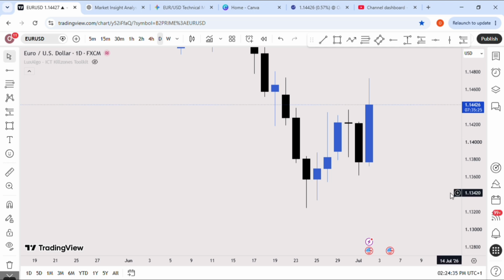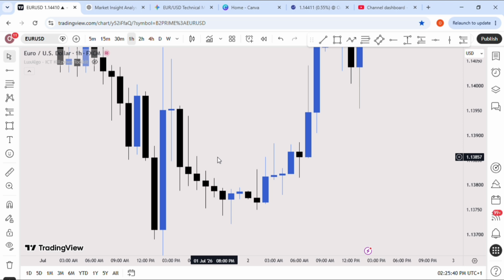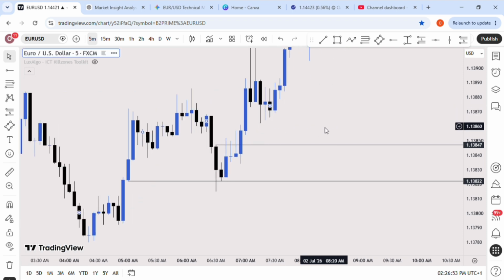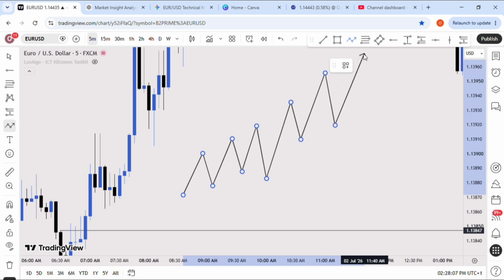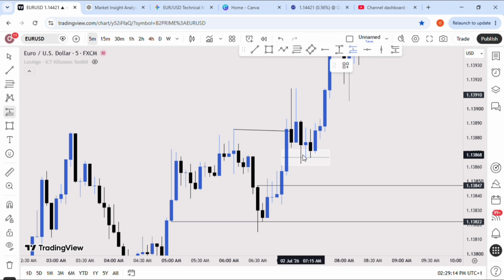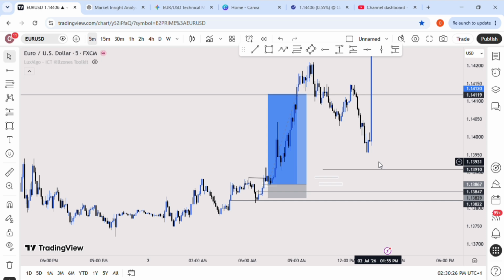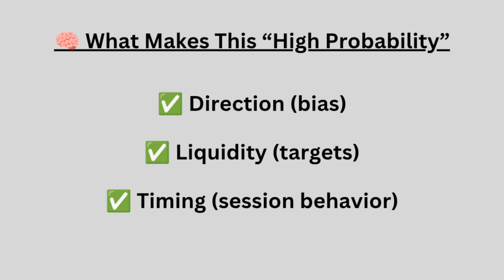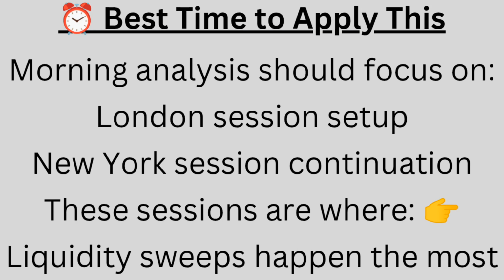Best Way To Predict Liquidity Sweeps Every Morning [SMC Strategy]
‎► Learn My Strategy & Trade With Me:
‎► Access All My Video Slides:
‎► Here is what I cover in this video
‎00:00 Intro
‎00:25 Video Content
‎01:43 Finding daily bias
‎04:37 Liquidity sweep
‎05:34 The Main Strategy
‎10:11 Why this strategy works
‎11:00 High Probability Set-up
‎12:12 Best Time to trade
‎13:11 When not to apply the strategy
‎14:30 Things to Do
‎The information provided on this website and in this content is for educational and entertainment purposes only and is not intended as financial advice. I am not an attorney, accountant, or financial advisor, and the information provided is not a substitute for professional advice tailored to your individual situation.
‎While we strive to ensure accuracy, nothing on this website should be considered a recommendation to make financial decisions. The Company strongly recommends that you consult a qualified professional.
‎Most traders lose because they enter too early… but what if the market is designed to trap you first? 🤯
‎In this video, I break down how I map my daily bias and forecast high-probability liquidity sweeps every morning using Smart Money Concepts (SMC).
‎You’ll learn how to stop guessing direction and start understanding where price is really going — and why the market often moves against you before the real move begins.
‎If you’ve ever been stopped out just before price runs in your direction… this will change everything.
‎🔥 What you’ll learn:
‎- How to define daily bias the right way
‎- Where liquidity is hiding in the market
‎- Why price sweeps before moving
‎- How to time your entries like a sniper
‎Master this, and you’ll start trading with logic instead of emotions.